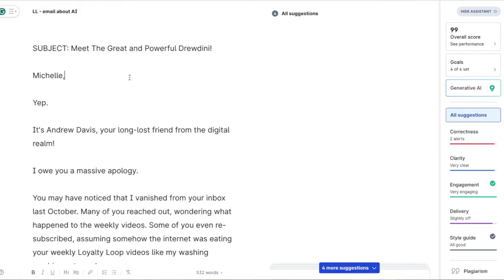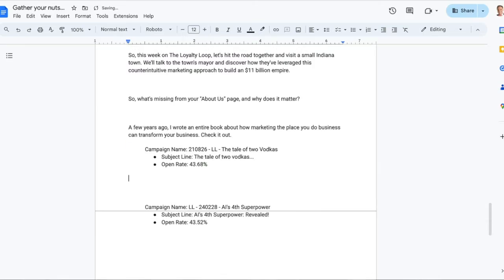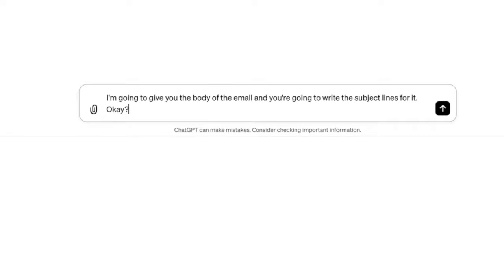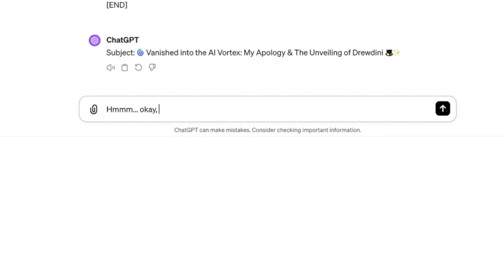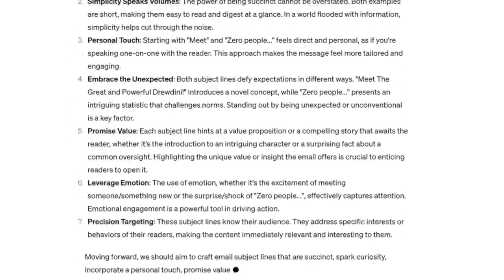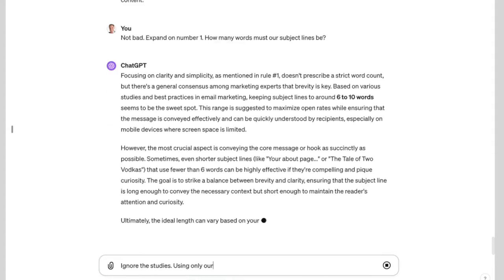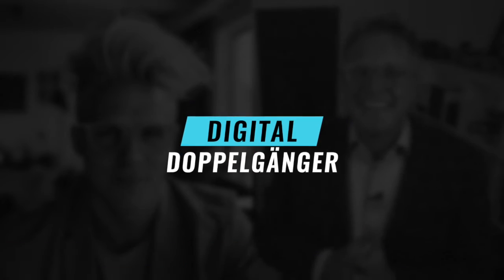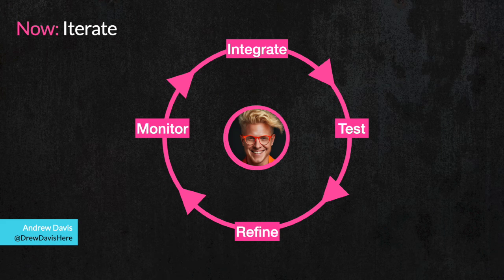Master AI Content Creation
Join Drew and Drewdini on an enlightening adventure as they unveil how to harness AI for versatile content creation, using the innovative concept of digital doppelgängers!

Learn the secrets that have empowered thousands to craft not just compelling email subject lines, but diverse types of digital content. 🚀

Ready to dive into the world of AI-driven content creation? This episode goes beyond simple tutorials, teaching you to think strategically—like a squirrel—to optimize your use of AI across various content formats. Discover how to build a Digital Doppelgänger that can adapt to any content creation need, from emails to blogs and beyond.

Watch as Drew and Drewdini guide you through collecting 'nuts'—your top content examples—and feeding them to your new AI, setting up a comprehensive scope that covers multiple content types. Learn the fine art of integrating expertise to create a digital twin that not only mimics Drew's engaging style but also adapts to different content demands.

Observe the transformation of their AI from basic attempts to sophisticated content execution. Explore the four pivotal steps to creating your digital twin that thinks, writes, and produces various types of content just as you would.

● About Andrew Davis ●
Andrew Davis is a best selling author and internationally acclaimed keynote speaker. Before building and selling a thriving digital marketing agency, Andrew produced for NBC’s Today Show, worked for The Muppets in New York, and wrote for Charles Kuralt. He's appeared in the New York Times, Forbes, the Wall Street Journal, and on NBC and the BBC. Davis has crafted documentary films and award-winning content for tiny start-ups and Fortune 500 brands.

Recognized as one of the industry's "Jaw-Dropping Marketing Speakers," Drew is a mainstay on global marketing influencer lists. Wherever he goes, Andrew Davis puts his infectious enthusiasm and magnetic speaking style to good use teaching business leaders how to grow their businesses, transform their cities, and leave their legacy.